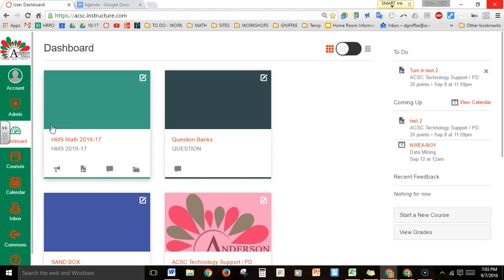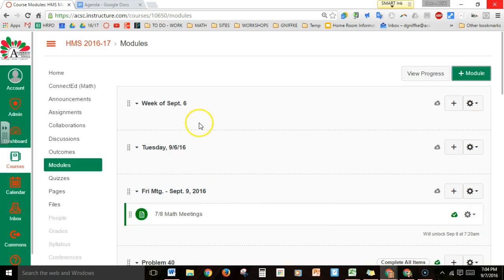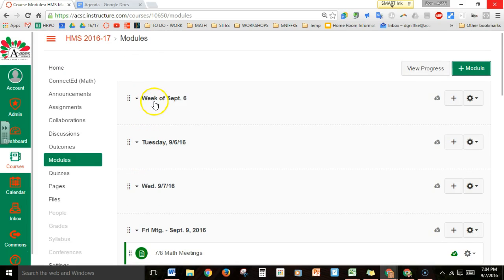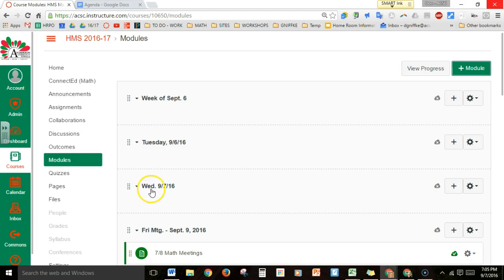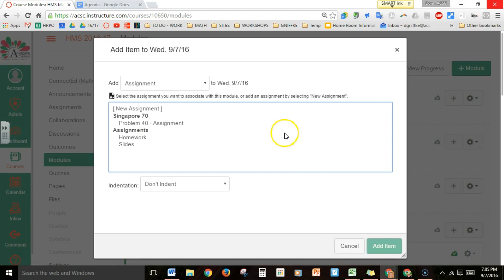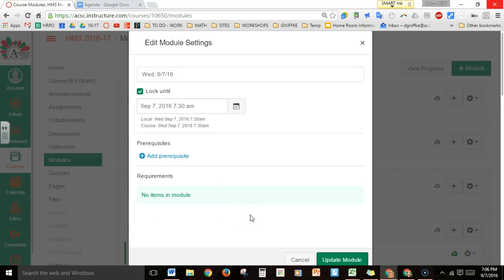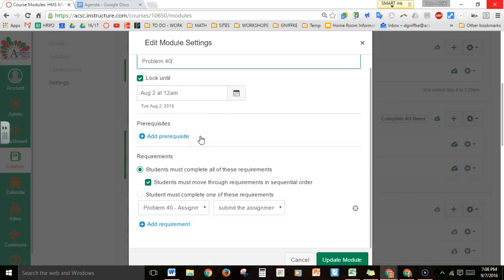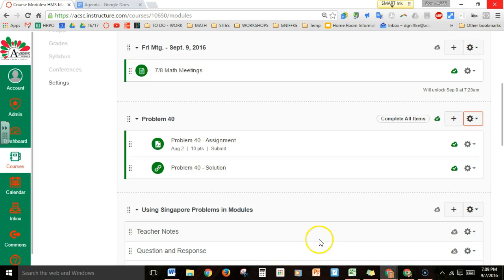Beginning Modules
A beginner tutorial of using modules in Canvas